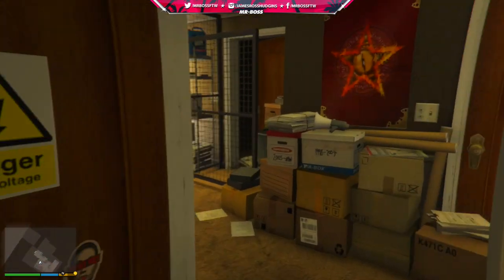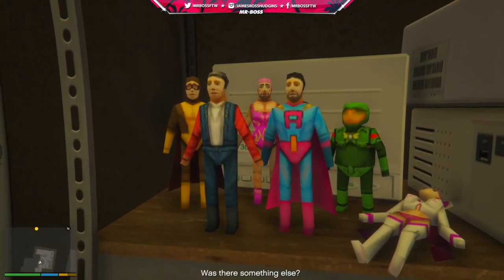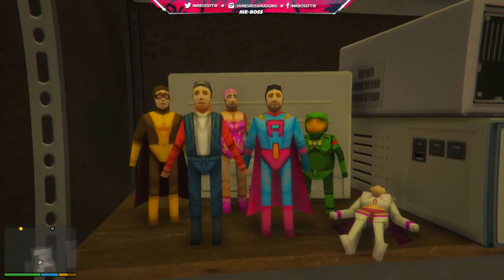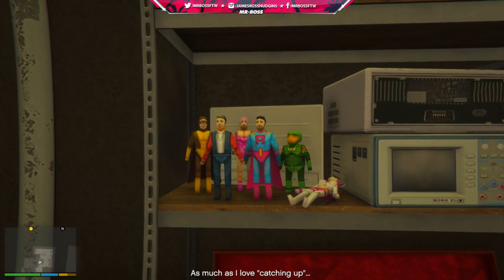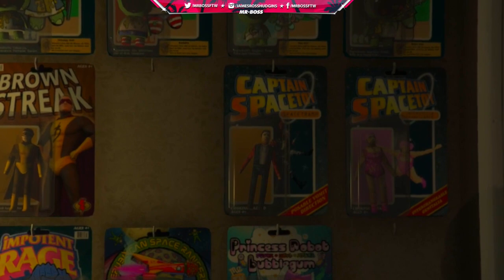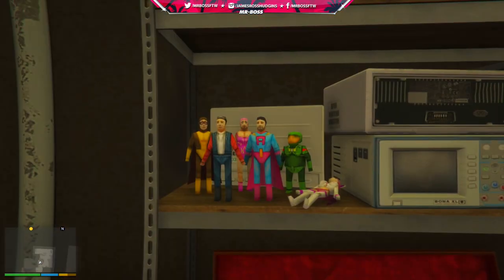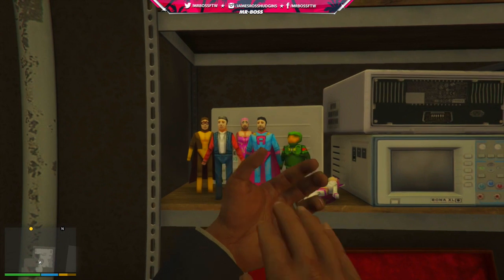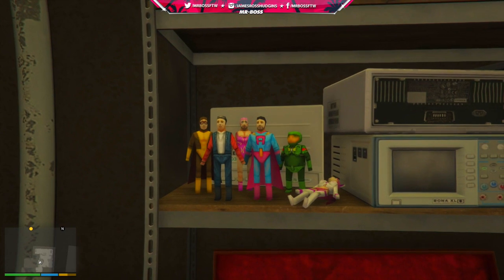GTA 5 NEW Easter Egg Found Of Niko Bellic's Lover French Tom From GTA 4! (GTA 5 Secrets)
GTA 5 NEW Easter Egg Found Of Niko Bellic's Gay Lover French Tom From GTA 4! (GTA 5 Secrets)

Ross.